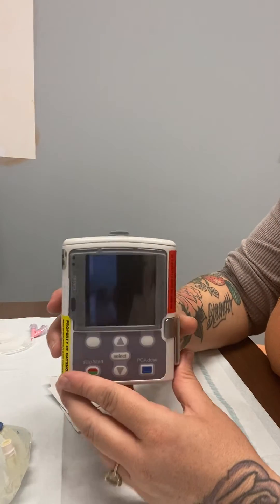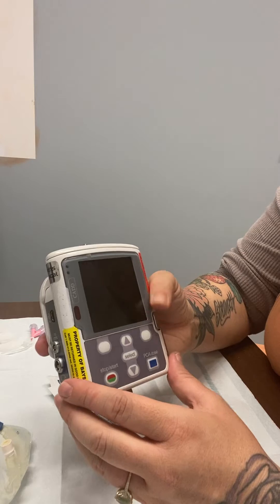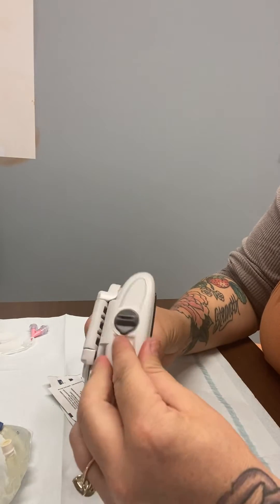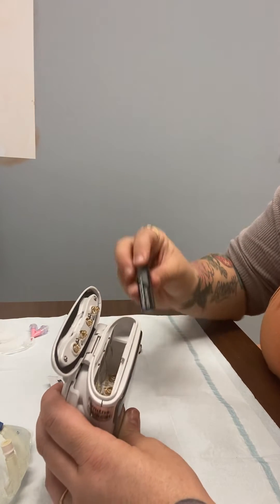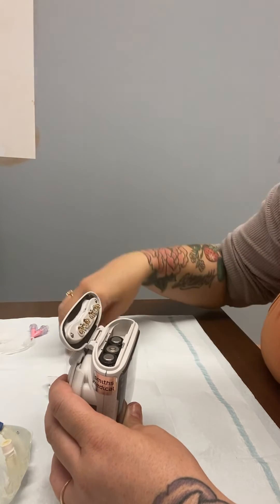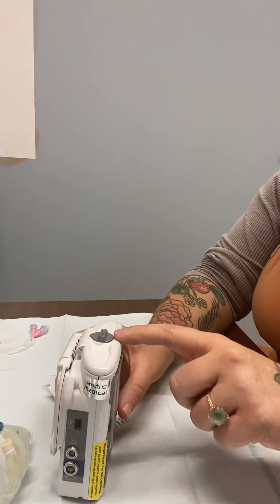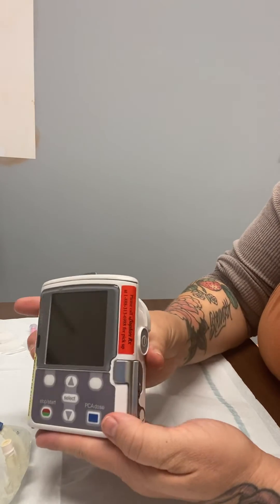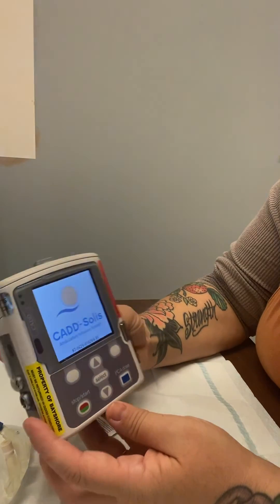CADD solis pump introduction and battery change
Introduction and battery insertion for the CADD solis ambulatory infusion pump.